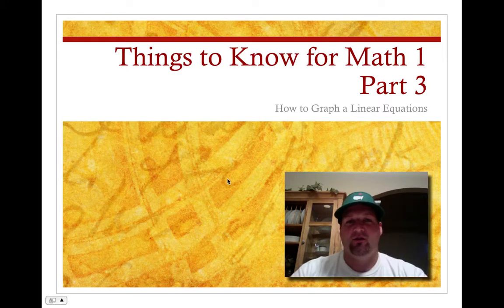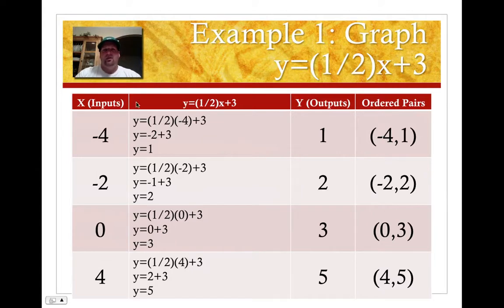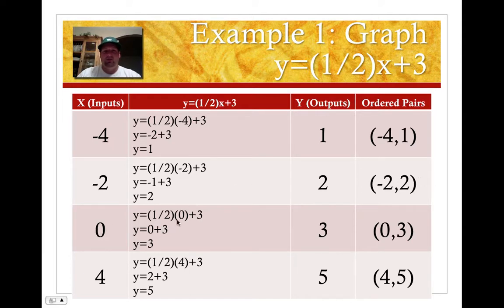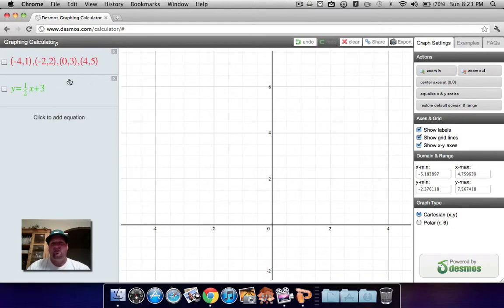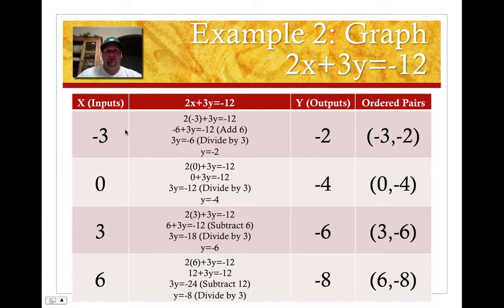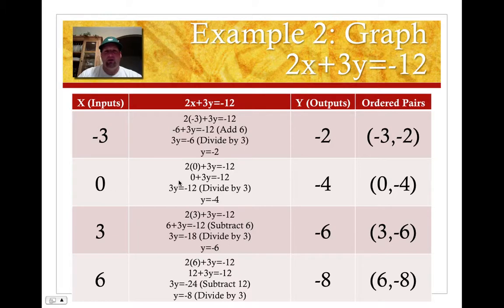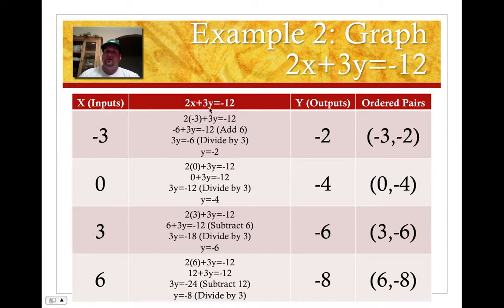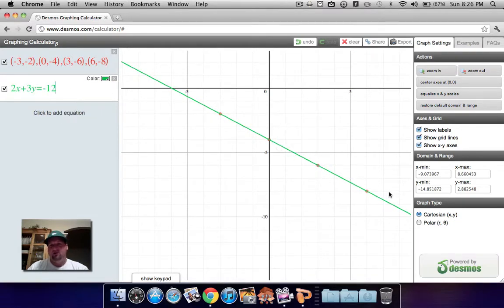M1.3 - Things to Know Part 3A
Graphing Linear Equations - T Chart Method